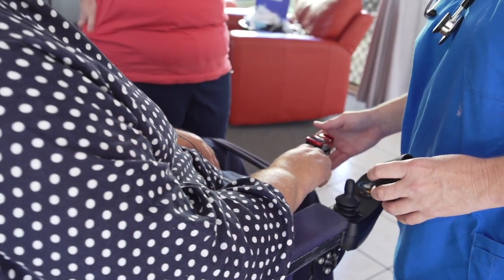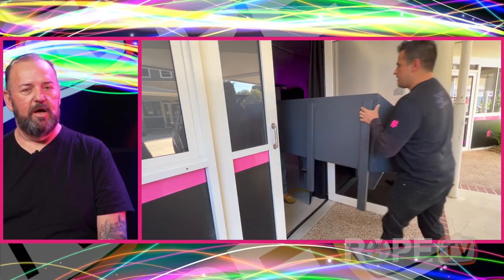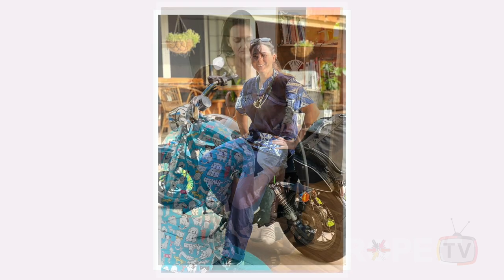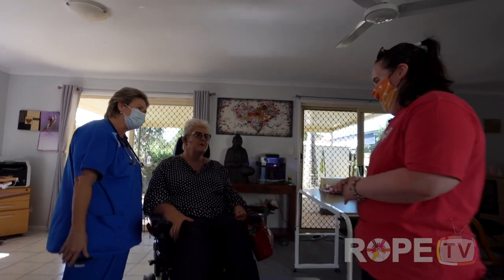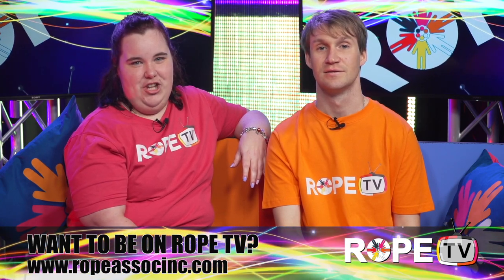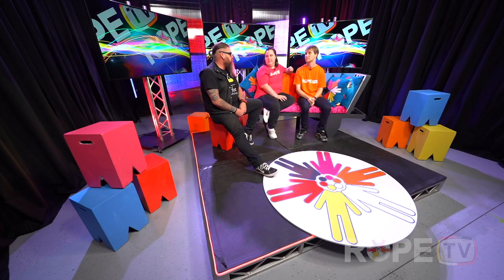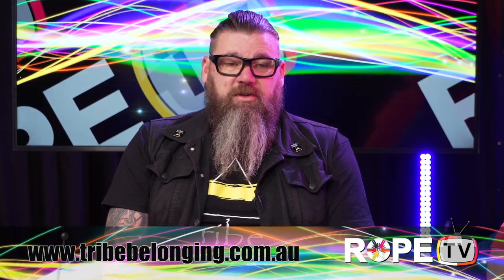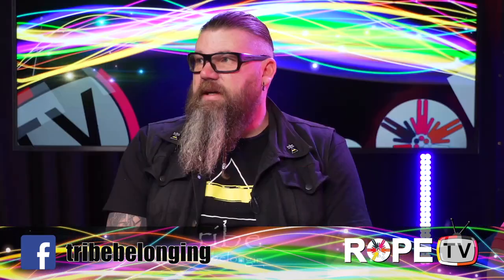June 2022 | ROPE TV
ROPE TV has been given a makeover!
Our show now focusses on Community, People, Interviews and News.
We have a new set and a great lineup of guests including Kerri-Anne Dooley from My Care Enterprises, Ryan Elson from Tribe Social Belonging and we get to see some beautiful artwork by Rope participant Billy.

ROPE TV is a monthly show hosted by ROPE participants and features community stories, interviews, news and updates. The show is released on the first Monday of each month and is filmed and produced by video production company Trending Media Australia.

ROPE is a non-profit organisation providing support services to people living with intellectual disabilities in the Brisbane and Moreton Bay region of Queensland.
Based on the Redcliffe Peninsula, ROPE provides opportunities and choices for people living with an intellectual disability to reach their full potential
We empower personal development through the provision of information, education and life skills training.
Our in centre and  community-based programs educate and encourage participants to develop life skills including; computer skills, social and interpersonal skills, travel and independent living skills.